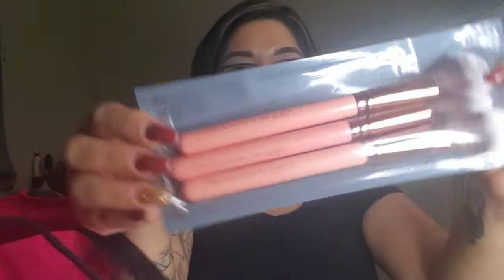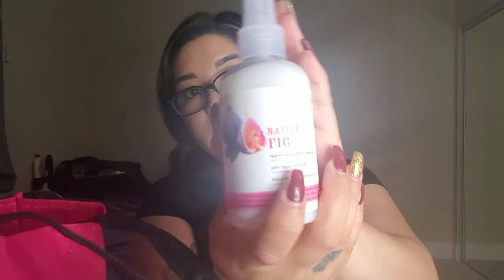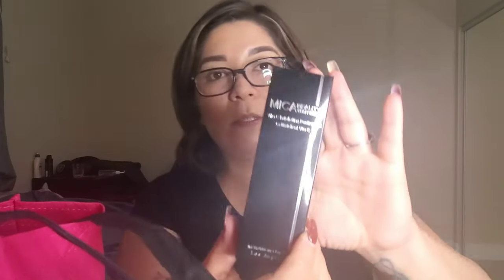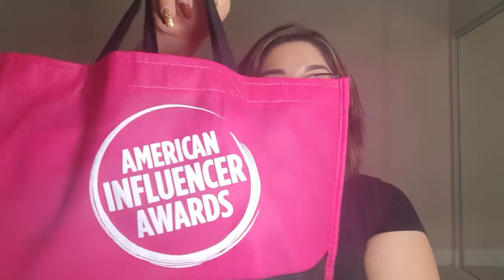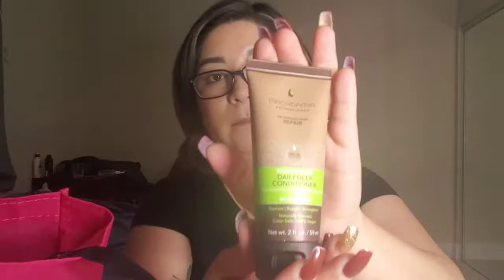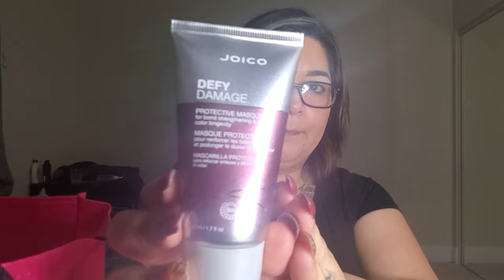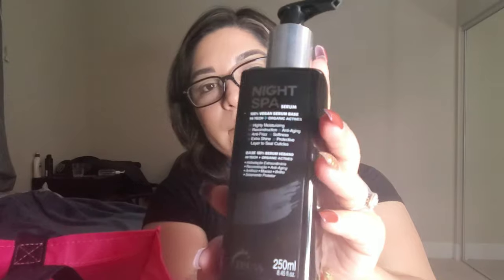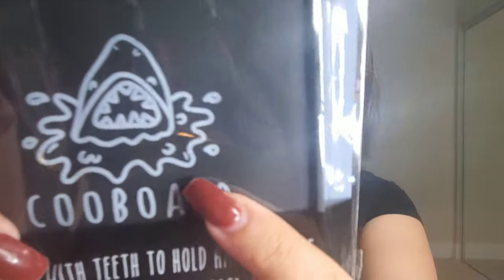AIA 2019 Tote Bag Haul | Chit chat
So I attended this years American Influencer Awards 2019 and not only did I see amazing youtubers we received a free tote bag filled with amazing goodies and products oh and one of my fave youtubers won!!! Daisy Marquez!!!